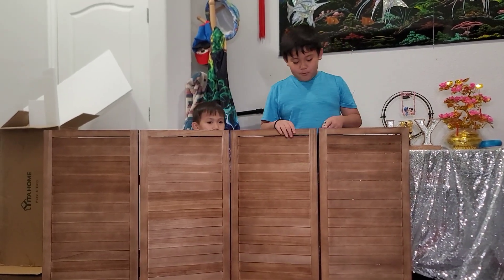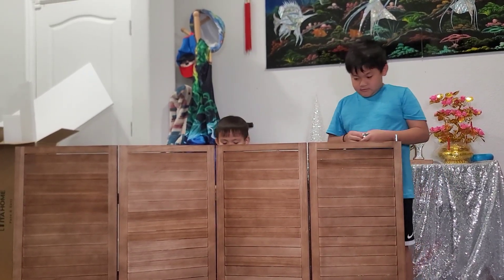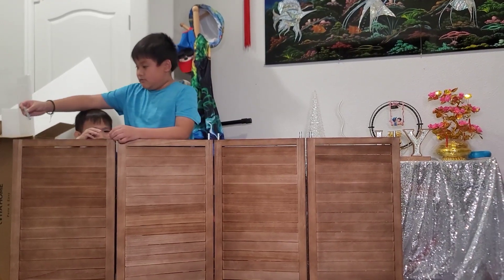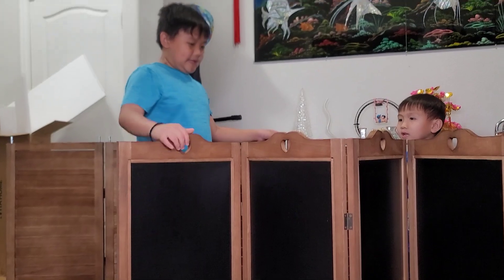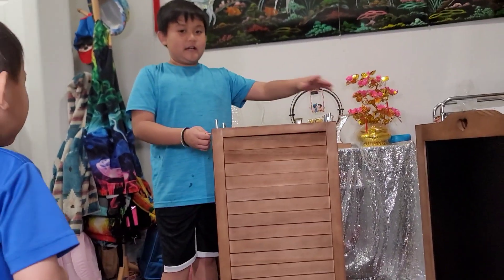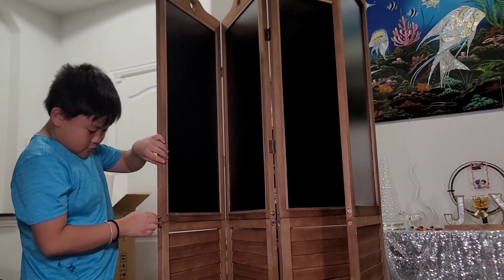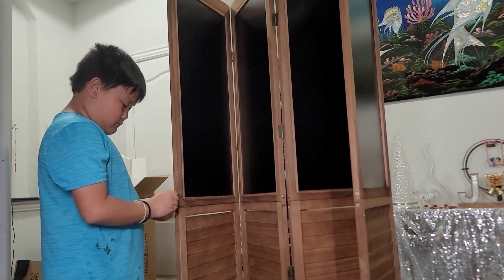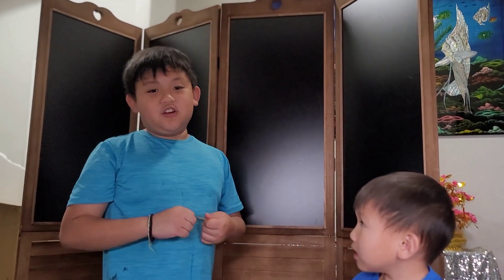Unboxing screen divider # Lắp ráp màn che trang trí by Andy and Antony